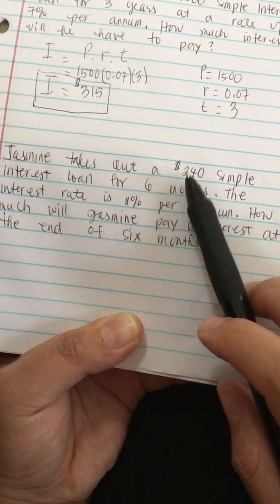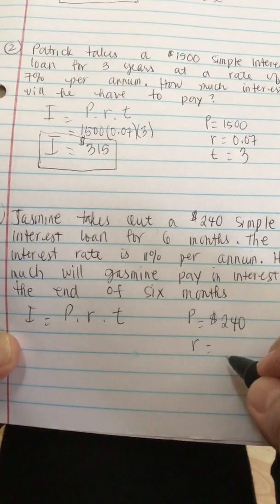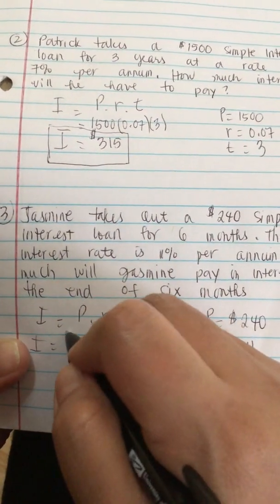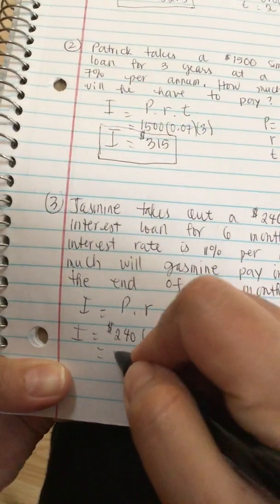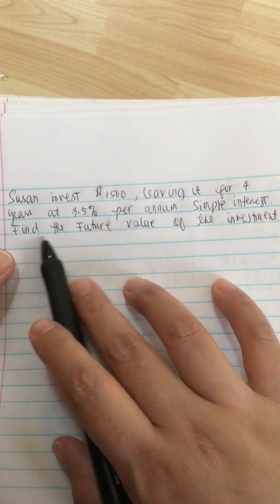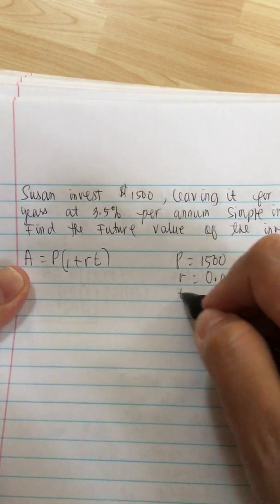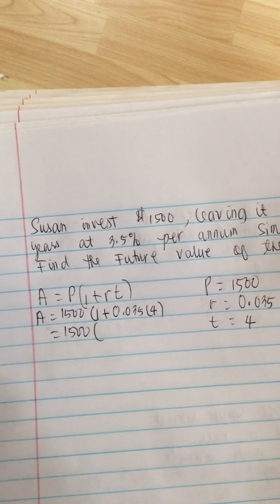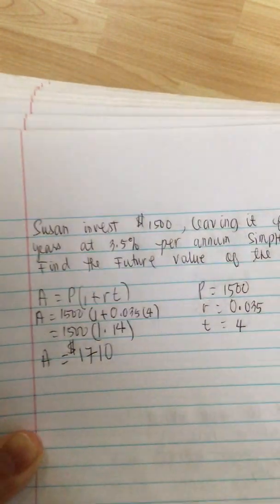Simple interest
Interest and future Value